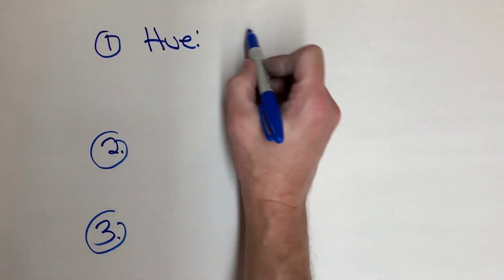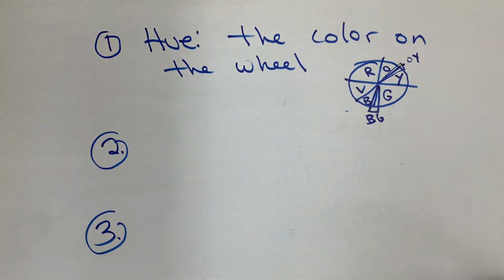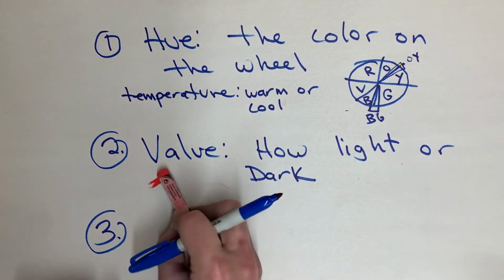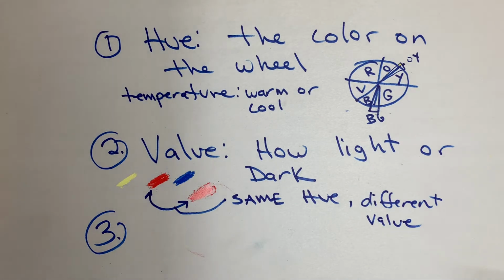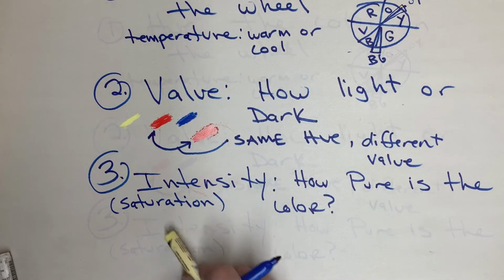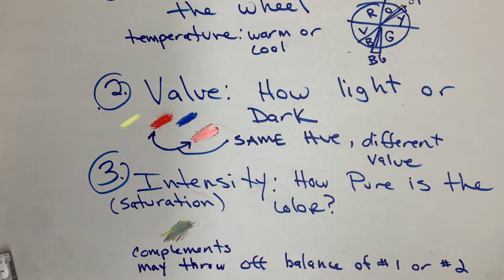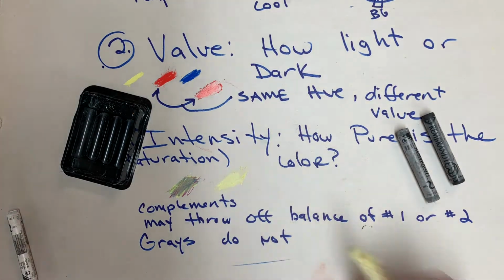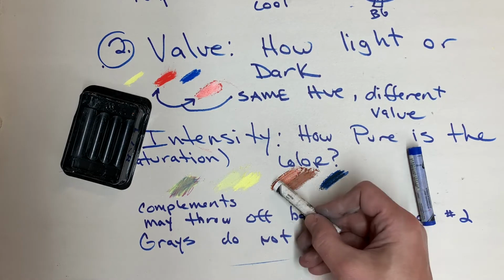Simple Color Mixing Using Pastels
A short video for beginners on color mixing and matching. This exercise helps students increase their understanding of how colors are mixed using Hue, Value, and Intensity. .